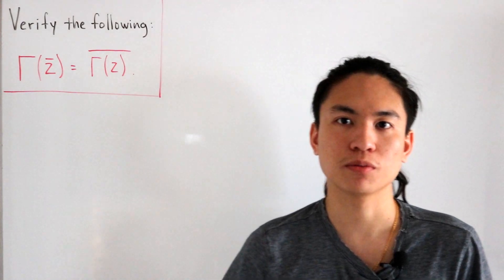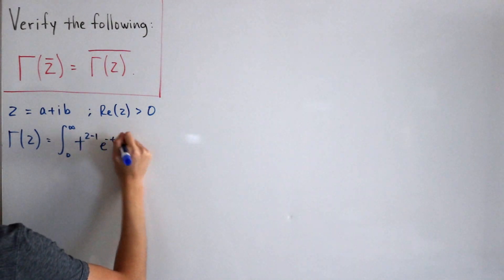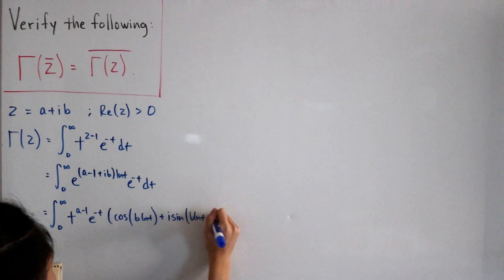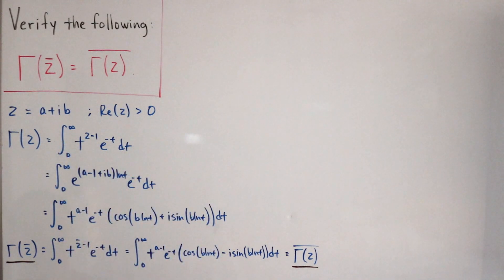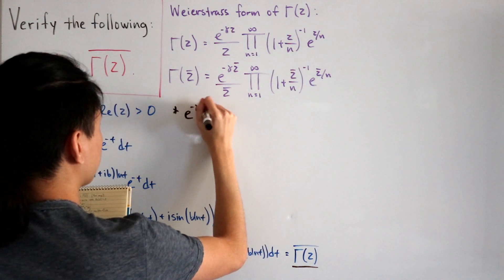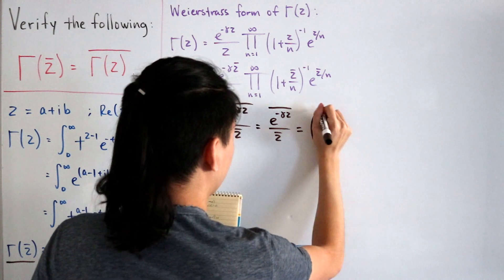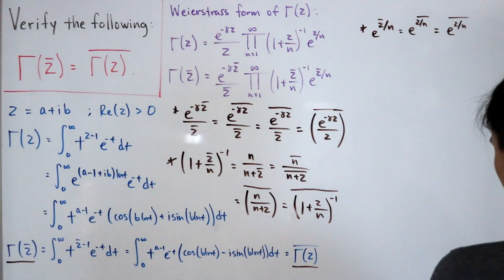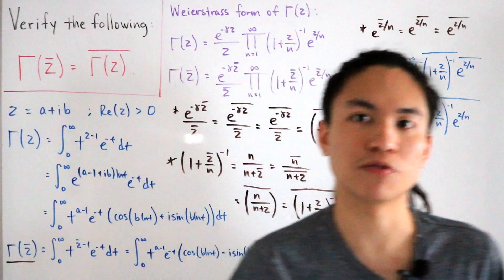The complex conjugate of Γ(z)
We verify the following property that the complex conjugate of gamma is the gamma function of some complex conjugate of z. Two ways will be proven.